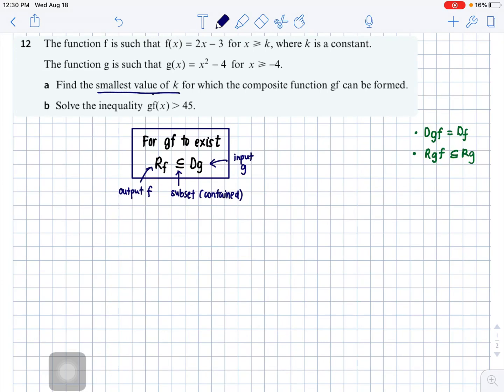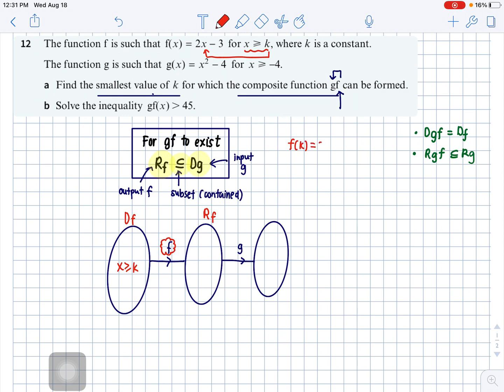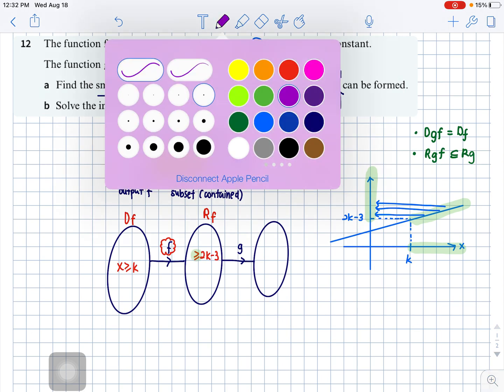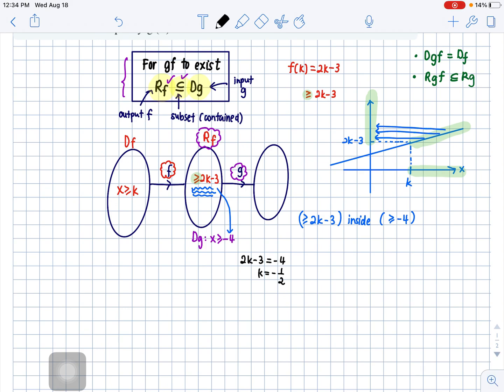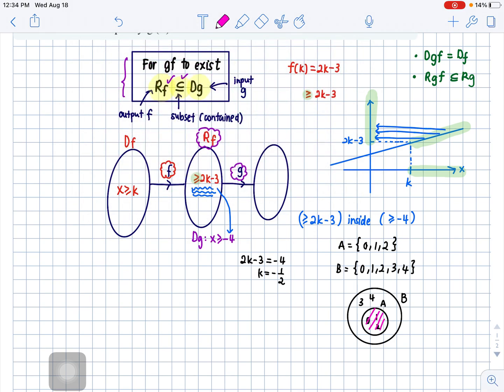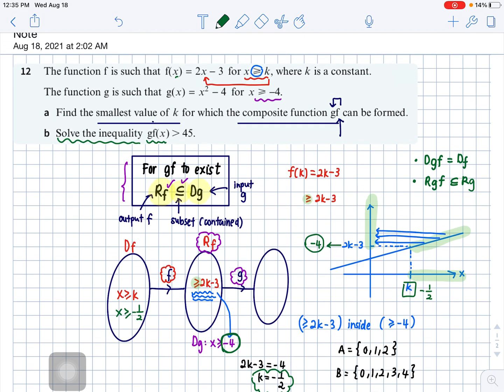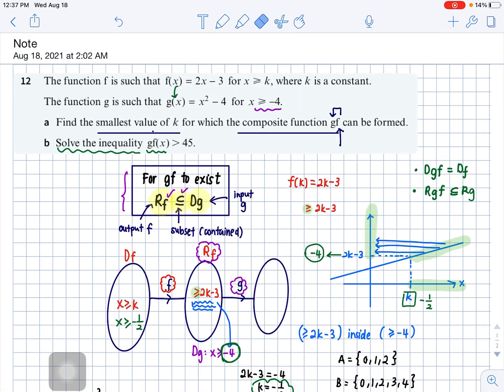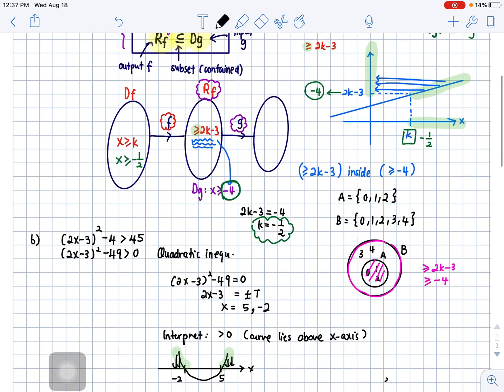Find smallest value of k for which the composite function gf can be formed.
Cambridge International AS Pure Mathematics 1 Sue Pemberton Pg 96 Q12

0:00 - Introduction
0:58 - Domain of f
1:20 - Range of f
3:00 - Criteria for a composite function to exist
4:36 - Is your k value correct?
4:59 - Part b
5:36 - Quadratic inequality
7:00 - Domain of gf